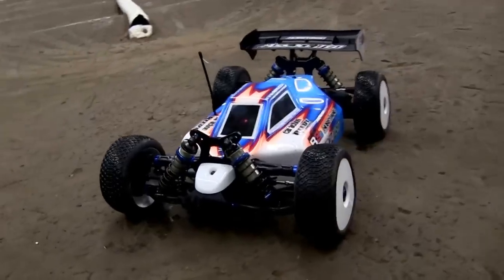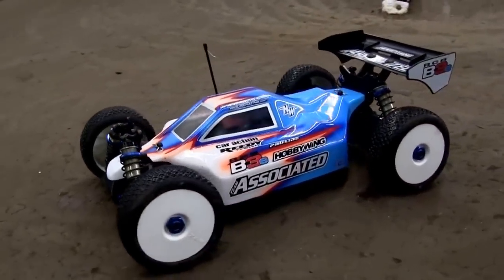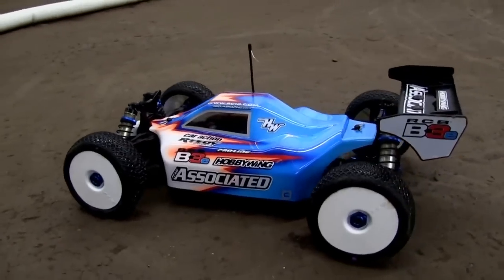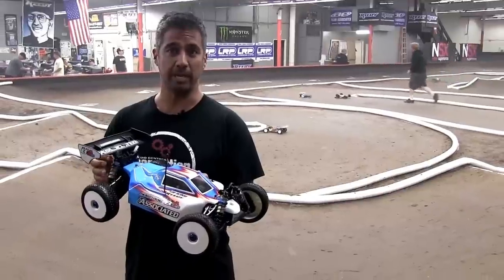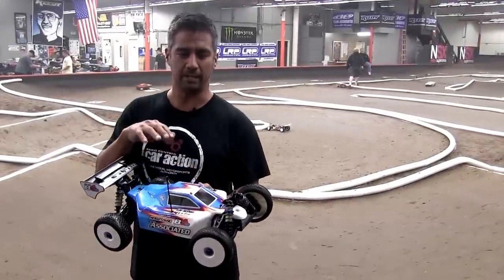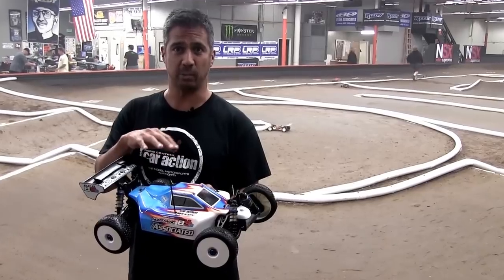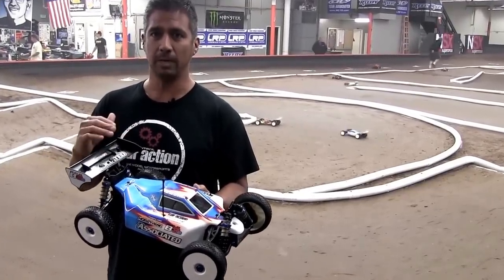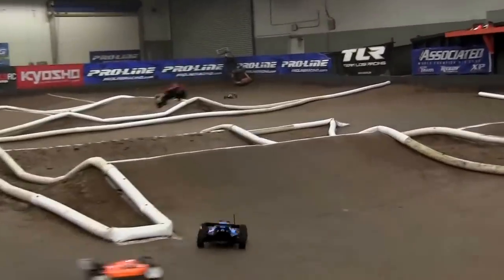Team Associated RC8B3e performance [VIDEO]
We test the new Team Associated RC8B3e electric 1/8-scale buggy. It has the DNA of the nitro version, but has it's own handling and features to make it a real LiPo-powered, electric racing machine.